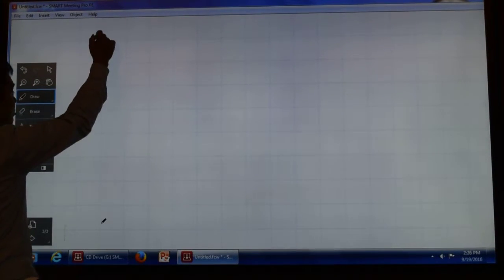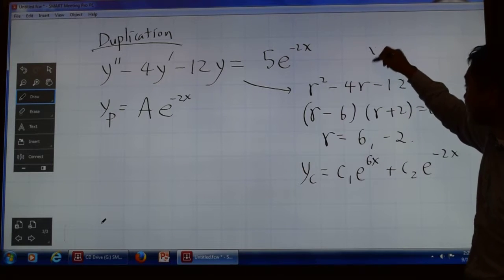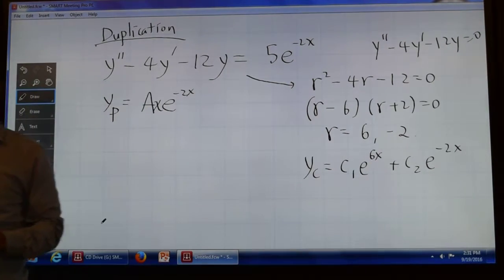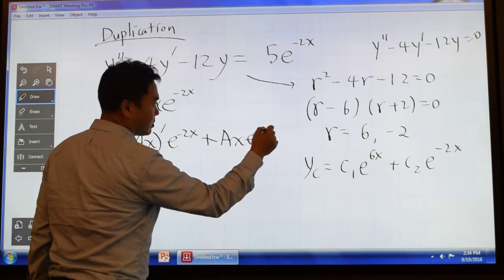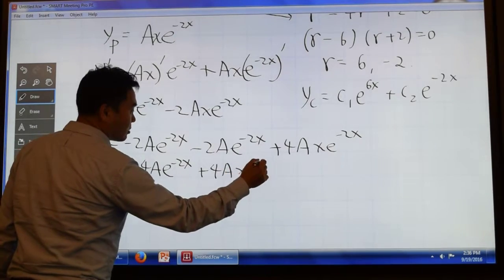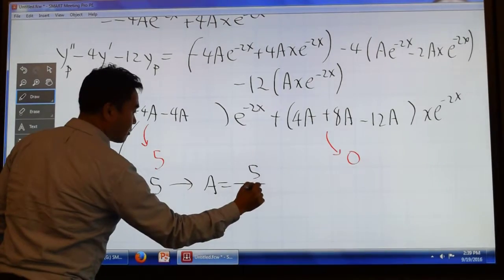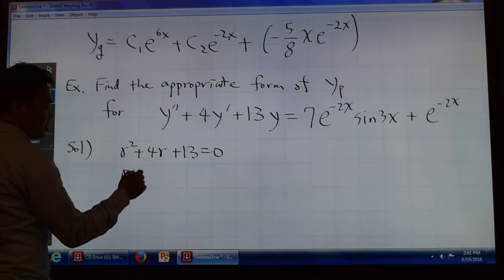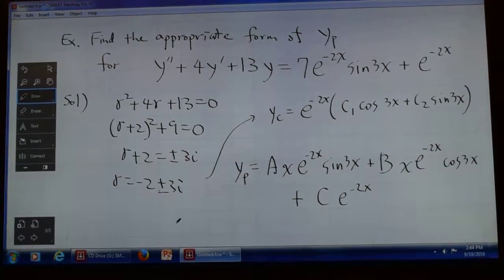Method of undetermined coefficients - in case of duplicates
When one of the functions in your particular solution (in method of undetermined coefficients) matches with a function in the complementary solution, you have to do something extra.